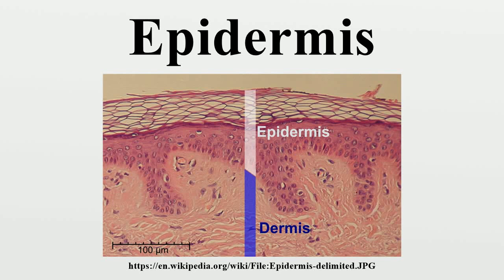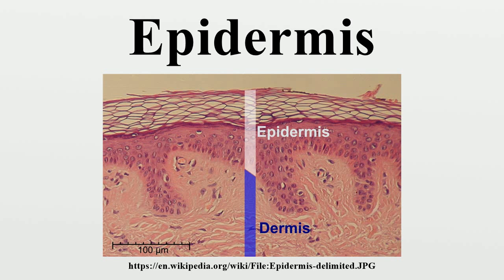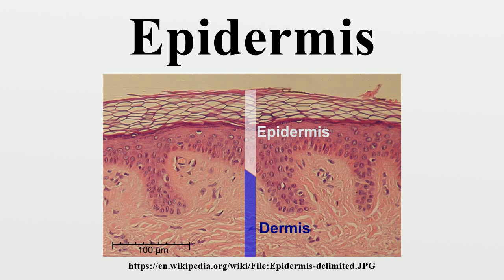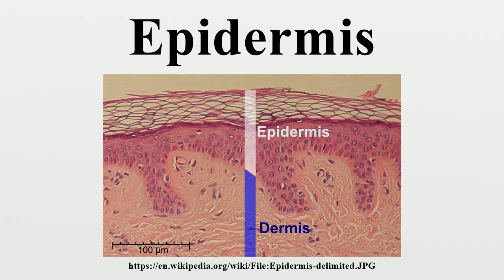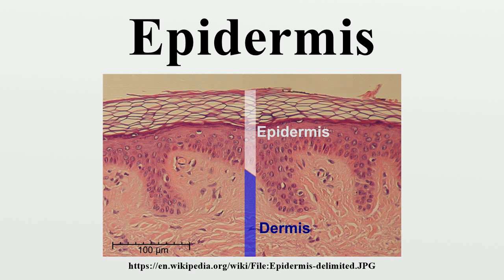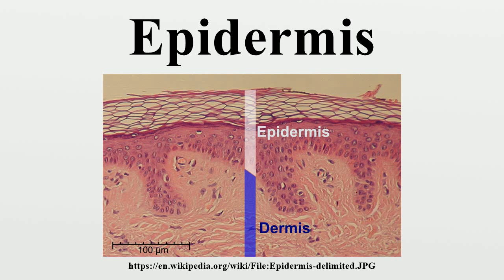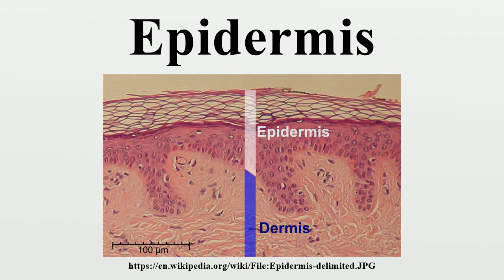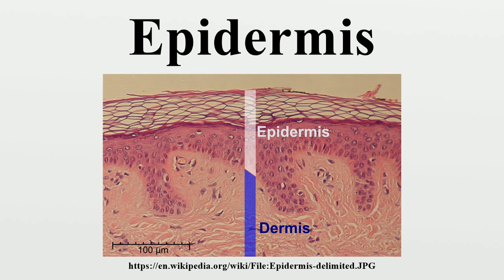Epidermis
The epidermis is composed of the outermost layers of cells in the skin, "epi" in Greek meaning "over" or "upon", which together with the dermis forms the cutis.The epidermis is a stratified squamous epithelium, composed of proliferating basal and differentiated suprabasal keratinocytes which acts as the body's major barrier against an inhospitable environment, by preventing pathogens from entering, making the skin a natural barrier to infection.

Image-Copyright-Info
Author-Info:   Normal_Epidermis_and_Dermis_with_Intradermal_Nevus_10x.JPG: Kilbad Cropped and labeled by Fama Clamosa (talk) and Mikael Häggström, respectively
Image-Copyright-Info